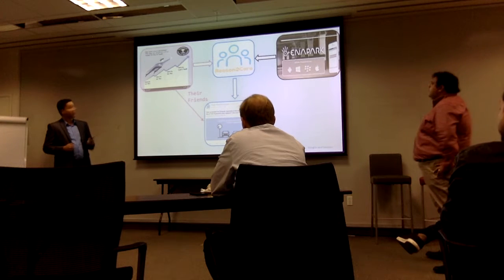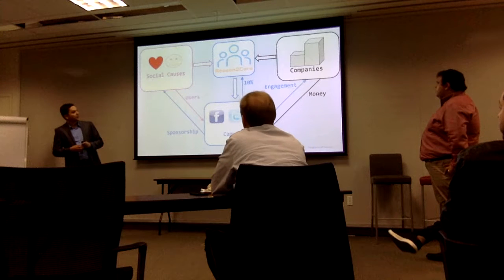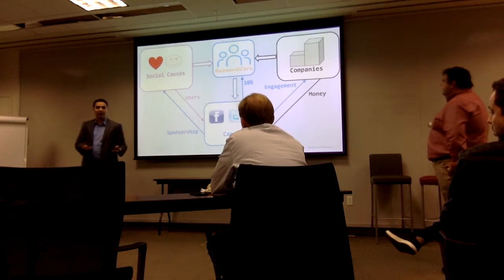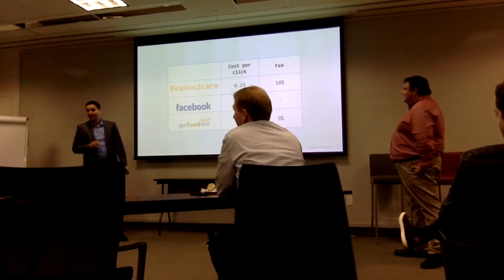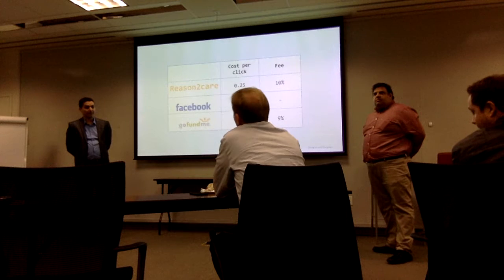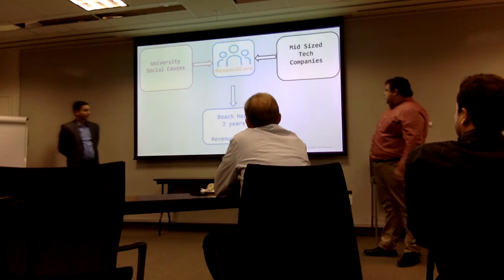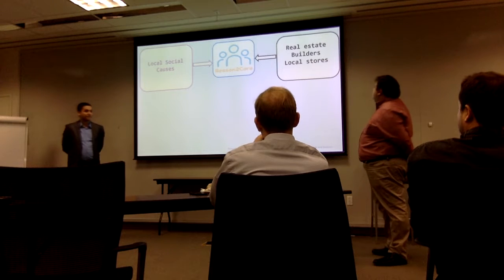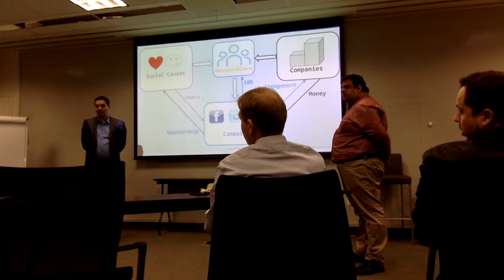Reason2Care Stanford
Newton Velloso and Douglas Vieira, Reason2care founders, making one presentation at Stanford University about the business model.